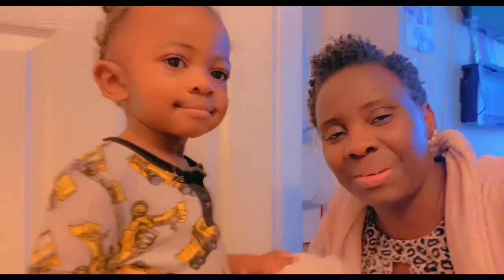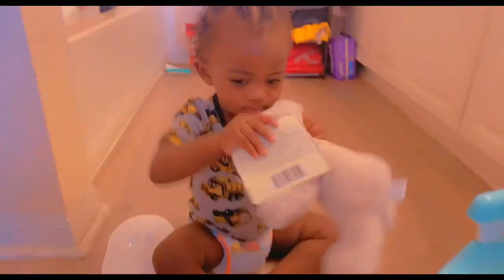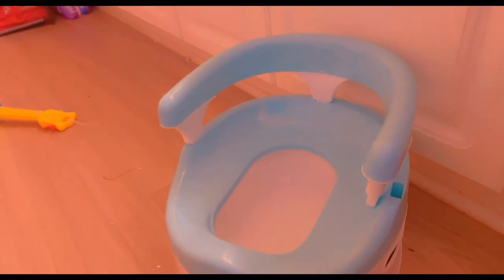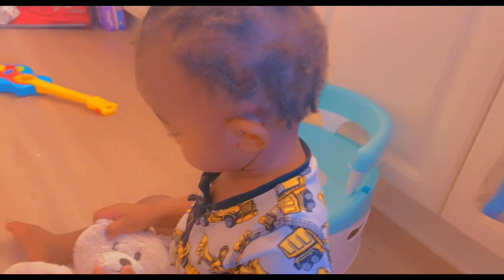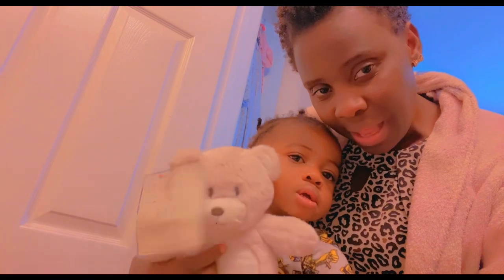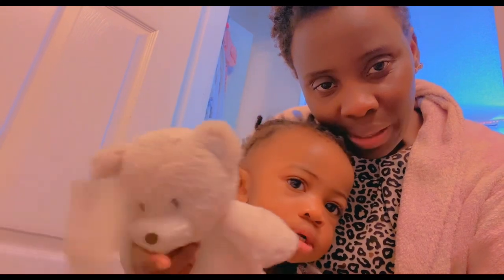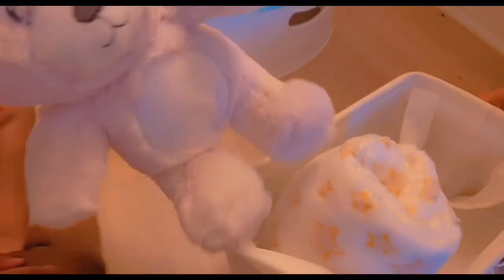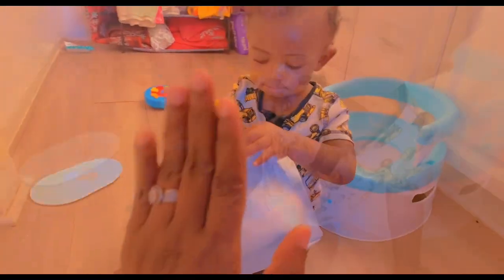Potty train update part 2